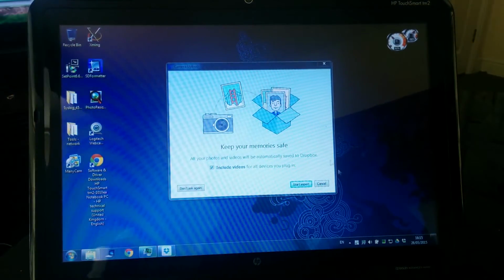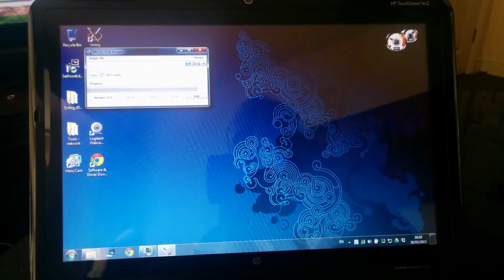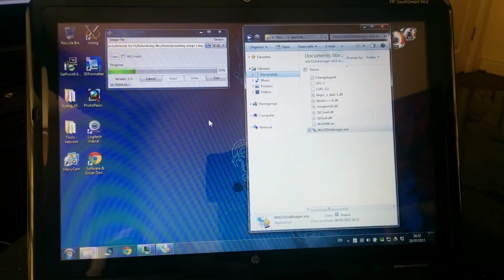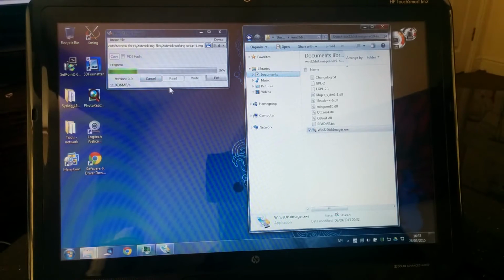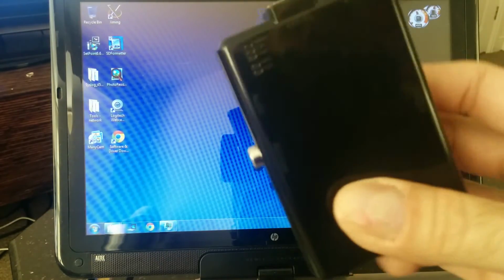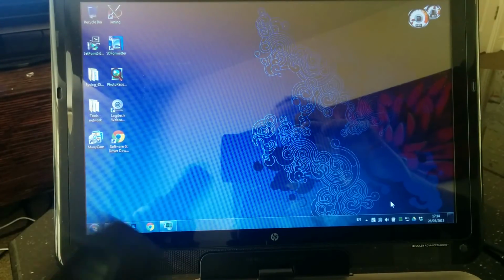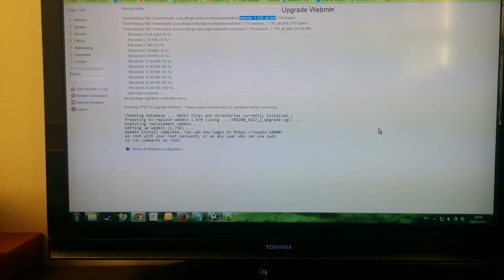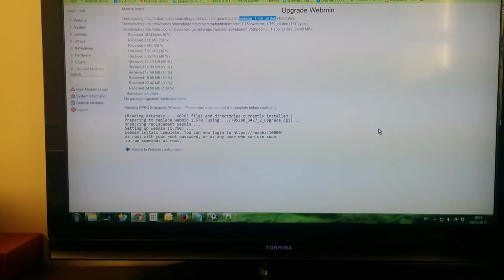How to Set-up an Enterprise Asterisk-based PBX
Asterisk on Kingston 32GB SD Card - quick setup - step by step guide for Raspberry Pi Micro Server.

1) Format your SD card - I use SD Formater.

3) Burn Asterisk image onto your SD. Use Win32Disk Imager

4) Code getting you down? Use Webmin instead of typing in code. Webmin is a web-based interface for system administration for Unix/Linux. Latest versions
I use it because it's point and click. Super simple.